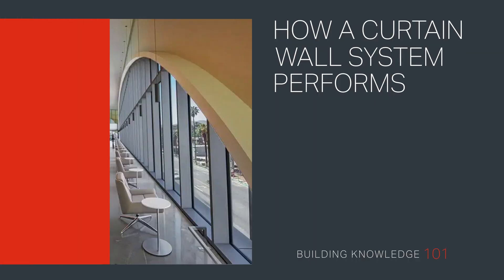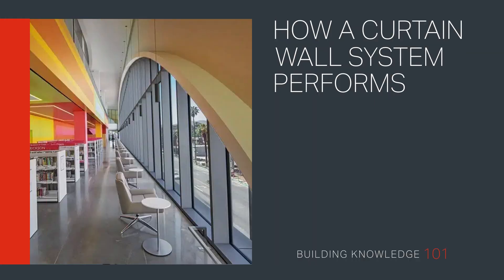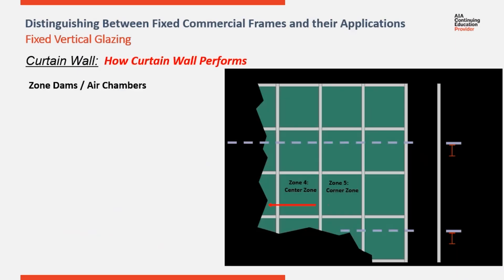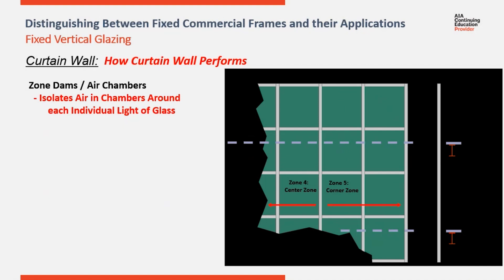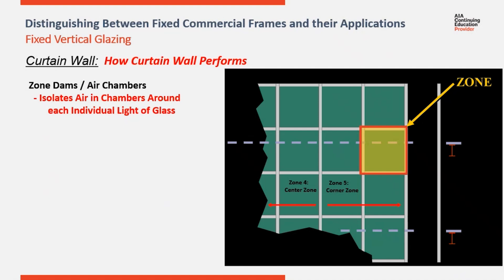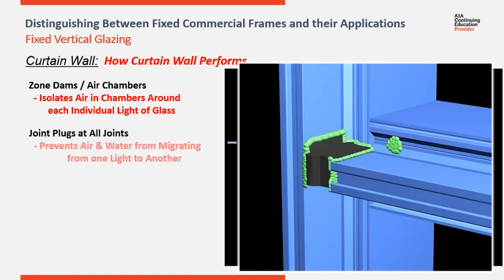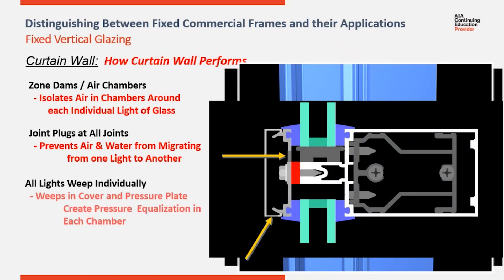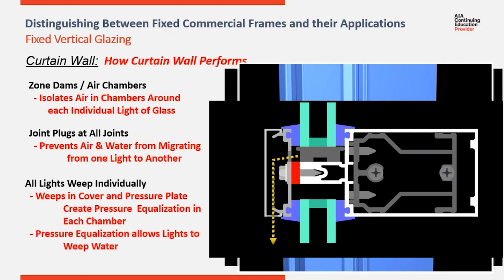How a Curtain Wall System Performs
Welcome to Building Knowledge 101: How a Curtain Wall System Performs

In this video, we look at how curtain wall systems are driven by pressure equalization, why air and water movement is prevented, and how each lite of glass weeps individually